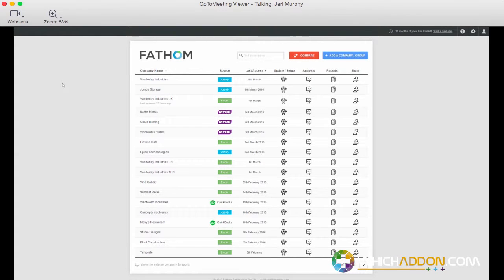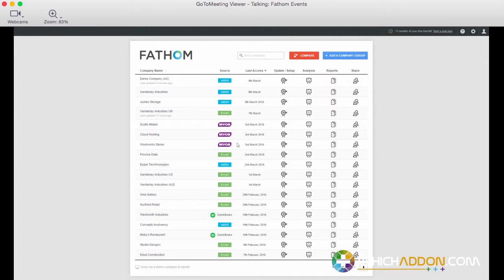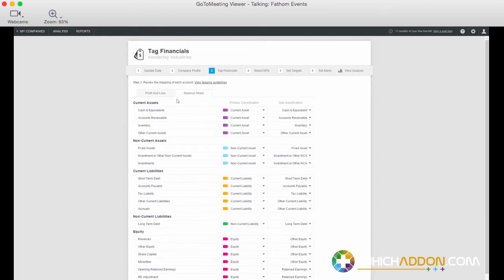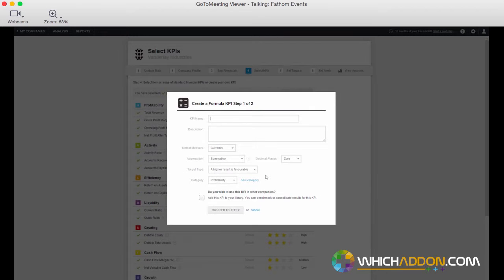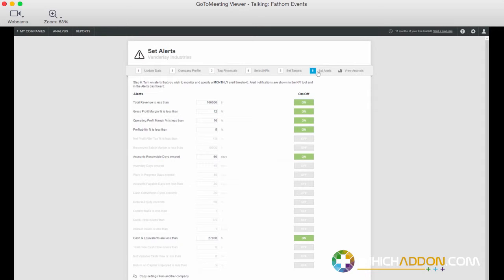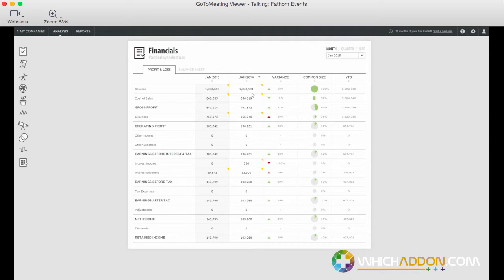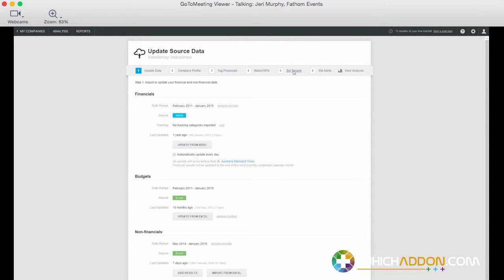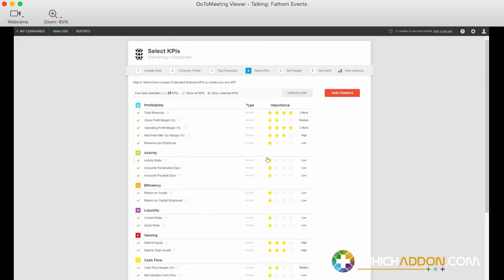Fathom Demo - Typical Everyday Workflow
WAOConnect (WhichAddOn) is the leader in reviewing cloud based solutions and Addons and we are happy to present our series on reporting Addons. Fathom is one of the leading Addons in this market segment and we speak to David Watson the founder who will demo the software as well as discuss Fathom in the marketplace with Jeri Murphy.

Please feel free to visit fathom at the following or for more reviews and videos, check us out